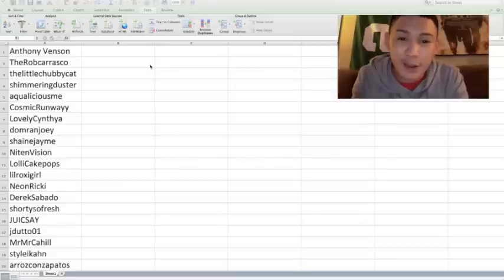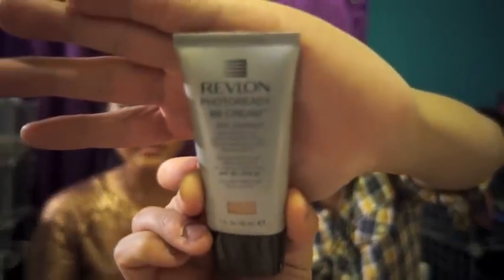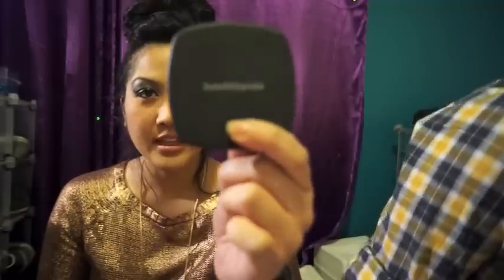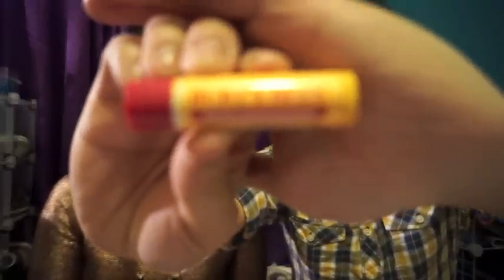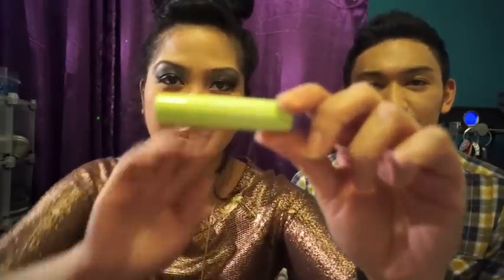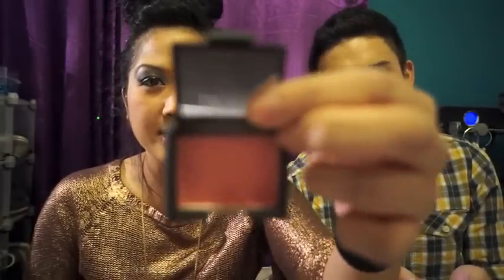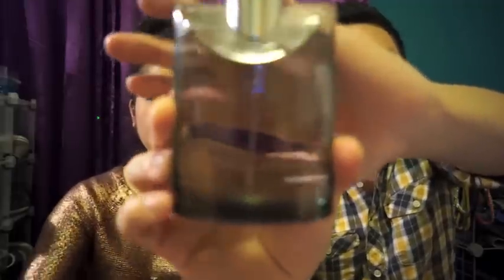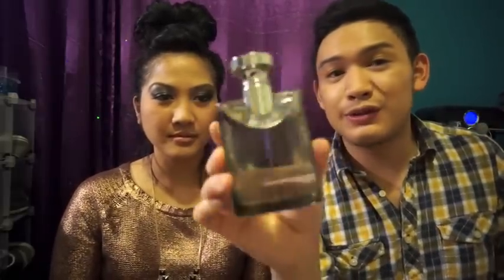January 2013 Favorites & Giveaway Winner!!! - ohitsROME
Products Mentioned!

Revlon Photoready BB Cream

Bare Minerals Foundation Broad Spectrum SPF 20

Burt's Bees Pomegranate Lip Balm

Sephora Collection Airbrush concealer brush #57

Narrs orgasm blush

Bulgari Pour Homme Cologne in "Soir"

Mac Big Bounce Shadow - "Diamonds"
Couldn't find a link :(

January 2013 Favorites, ohitsrome,jerome,January Favorites,Burt's Bees Pomegranate,Mac Big Bounce,Sephora,Sephora concealer brush,Bulgari Cologne,Revlon Photoready BB Cream